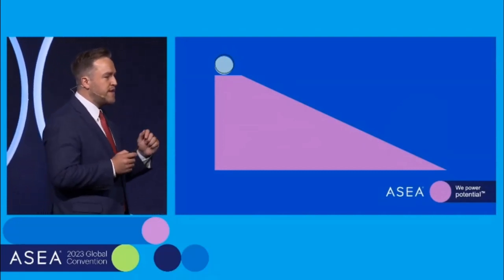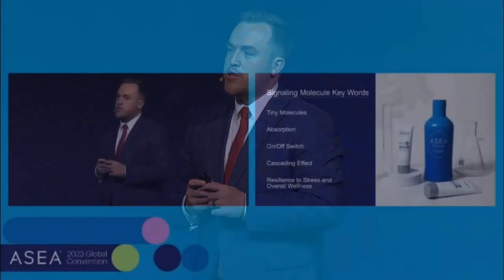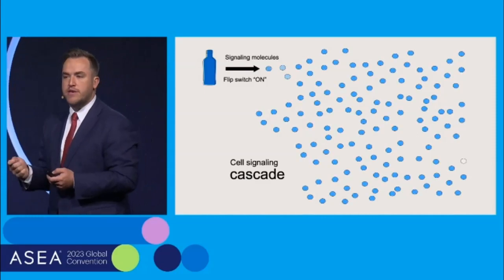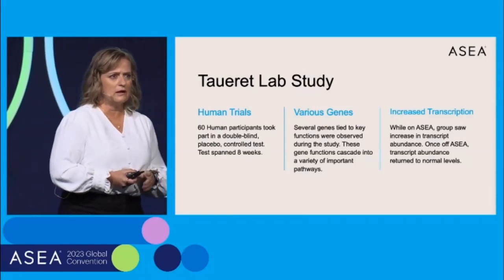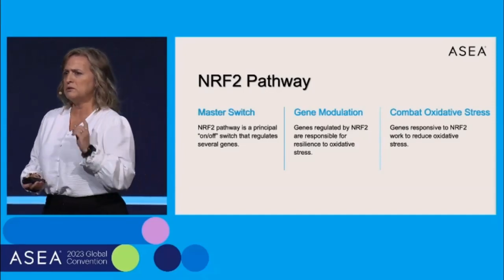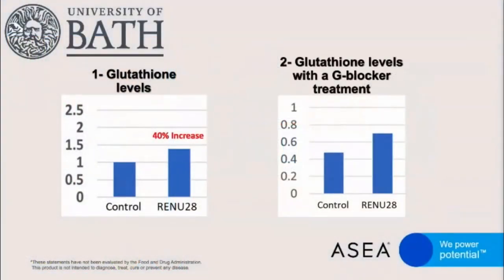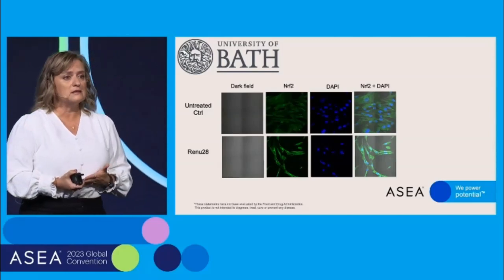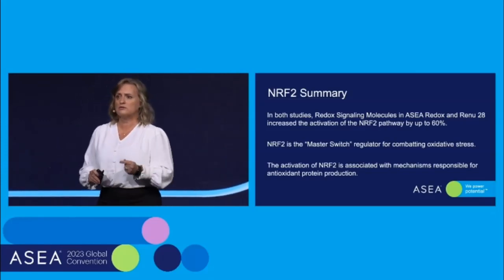Redox & NRF2 Study with Hunter Dean & Dr. Andrea Borges - Convention 2023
Hunter Dean VP of Operations explains in a very simple way what is redox and how Asea is producing it.
Dr. Angrea Borges (mn 12:35) presents studies run by the University of Bath in the UK, and Western Sydney University in Australia on NRF2
In both studies, redox signaling molecules in ASEA Redox and Renu28 increased the activation of the NRF2 pathway by up to 60%
👉Asea - ASEA offers a revolutionary line of products to help you rejuvenate, restore, and retain your health and beauty.

Using the link above is the quickest way to get started but you can also FOR PURCHASE ASSISTANCE TO ENSURE YOU GET WHOLESALE PRICES, GET ANY QUESTIONS ANSWERED AND ANY LATEST OFFERS, TEXT OR WHATSAPP   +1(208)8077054  ENSURING YOU GIVE NAME, COUNTRY & CONTACT NUMBER.
You will LOVE being part of our team - so much free help & advice available!